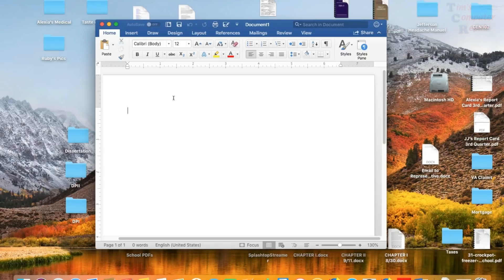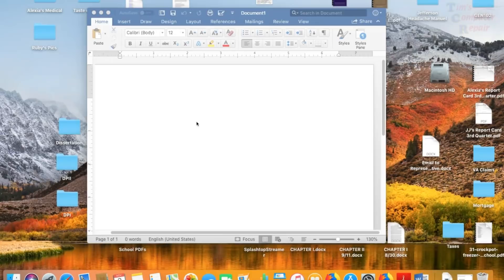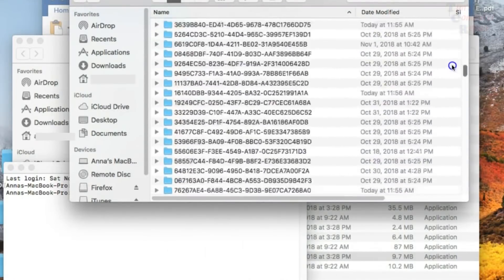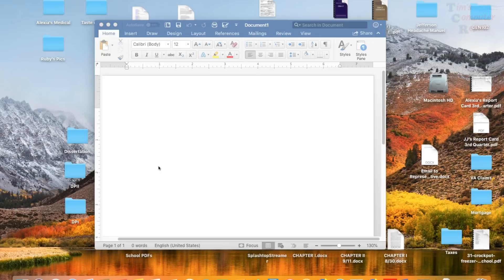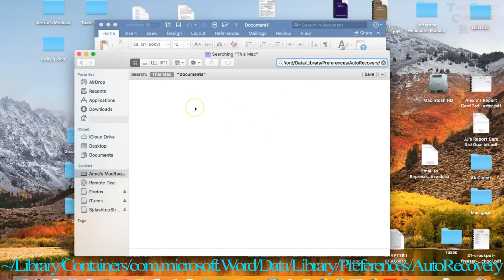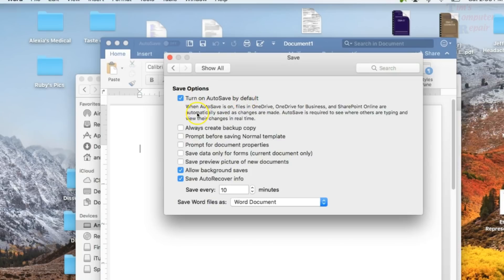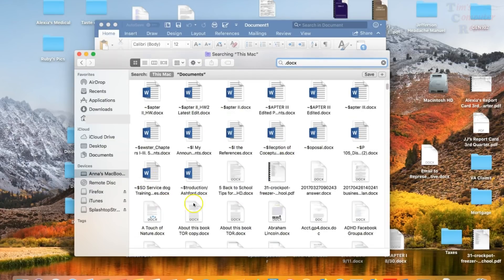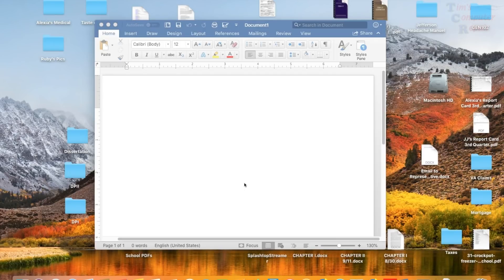How to Find Unsaved or Lost Word Documents on a Mac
In this video I show how to recover lost Word documents such as. Docx files on a mac. If you are working on your Word document and you forget where you have saved the document or have accidentally deleted the document or simply cannot find the document this video going to show you some of the  common places where to locate lost Word files on a Macintosh computer. The procedure to find a lost Word file is different from a Mac than  a PC. This video is Mac specific. This procedure applies to Microsoft Office 2011 all the way up to Microsoft Office 365. You may or may not be able to find the locations of this using some of these tips on how to find your file however there is a very good chance that you may be able to find your file at this location.